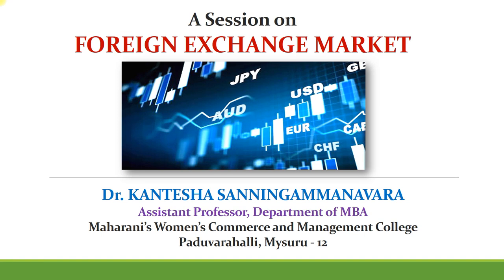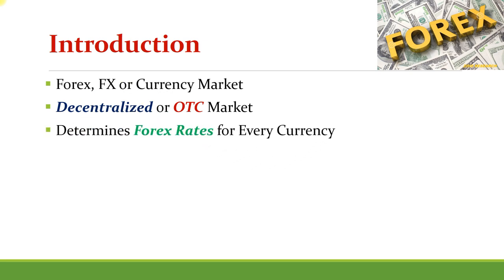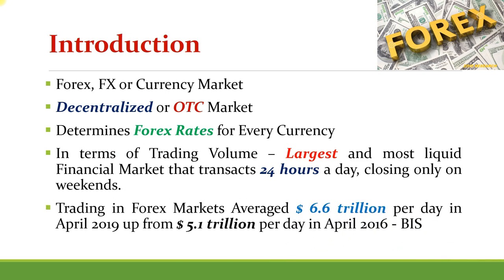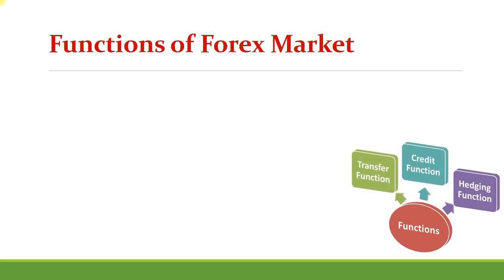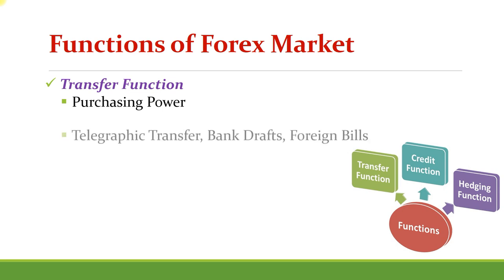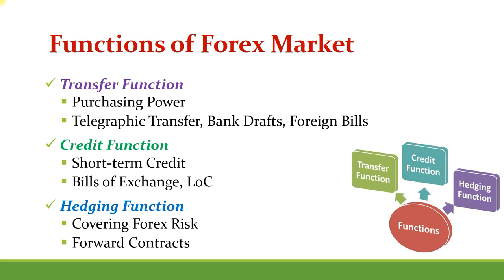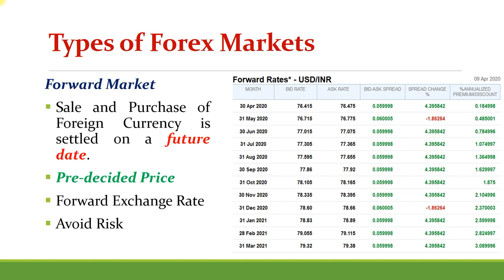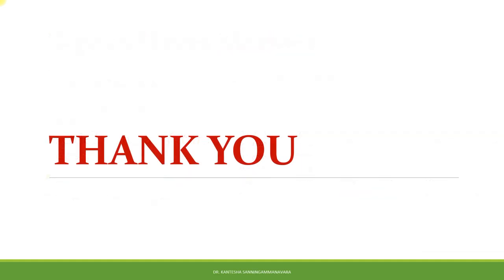Foreign Exchange Market | International Financial Management | Dr. Kantesha Sanningammanavara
Dear All,

Hope this video would enrich your knowledge in understanding the basics of Foreign Exchange Market. In this video, I discussed on various concepts ranging from Introduction to Functions to Types of Forex Market with good number of examples and citations.

Shall you have any queries in connection to Forex Market, please feel free to drop the same in the comment box below.

With Ward Regards,
Dr. Kantesha Sanningammanavara